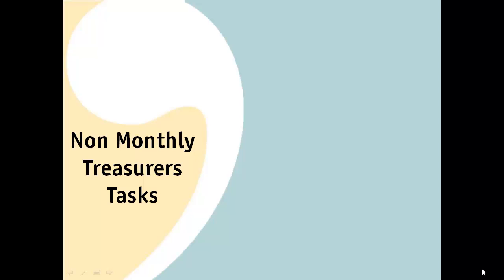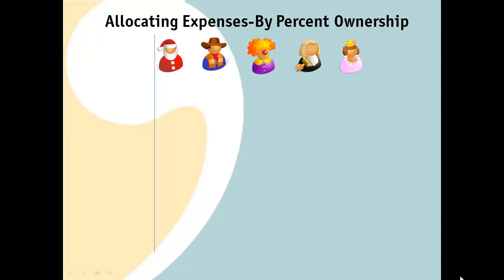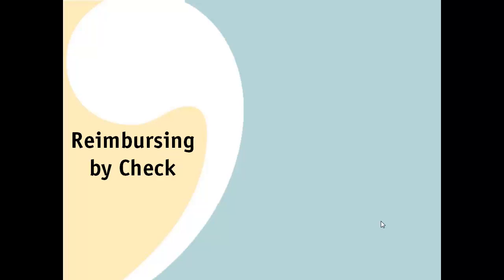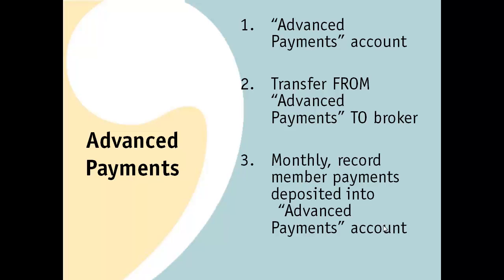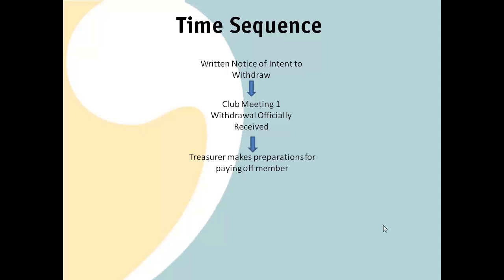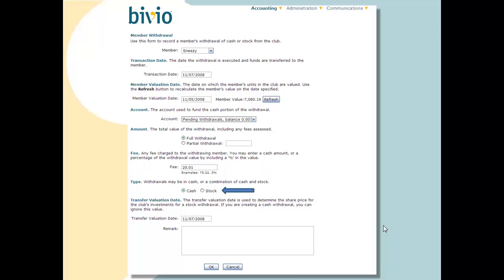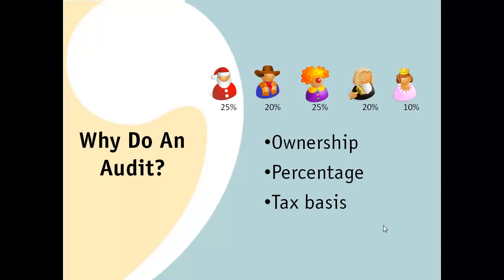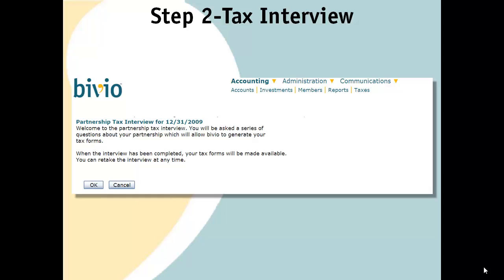Non Monthly Treasurer Tasks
This presentation discusses the things you need to do as an investment club treasurer that you don't do every month. We'll talk about what you do when a member withdraws, how to enter club expenses, how to reimburse a member who pays an expense, what to do if a member pays in advance, your annual club audit and what you will need to know about preparing your club's taxes.

We highly recommend every new investment club treasurer use this information to help them get started. Even experienced treasurers may pick up some new tricks!

It is the third in our series of three treasurer training webinars.